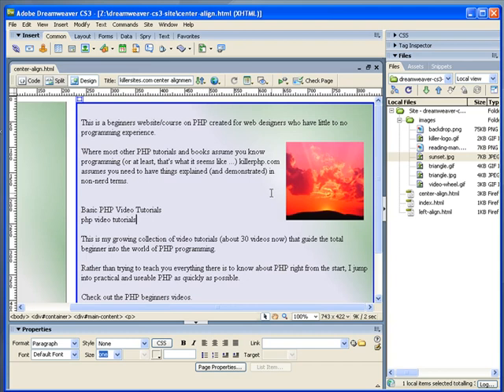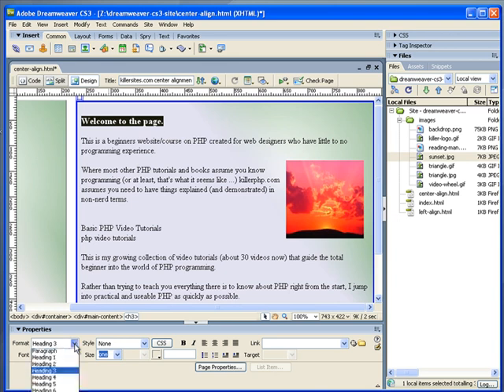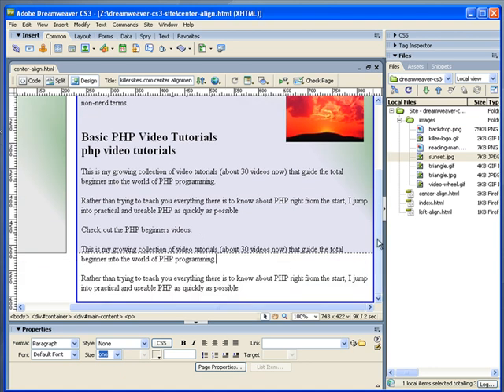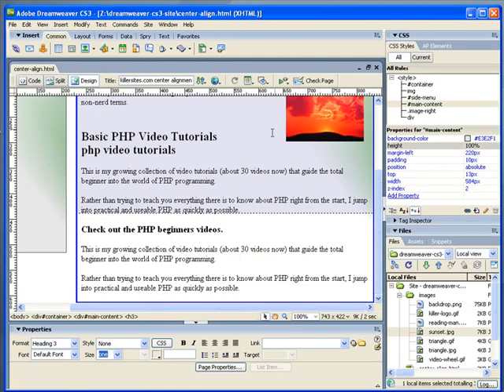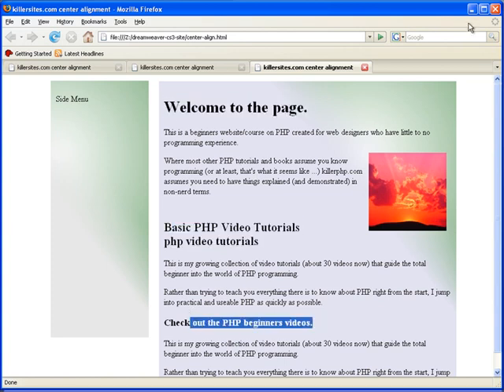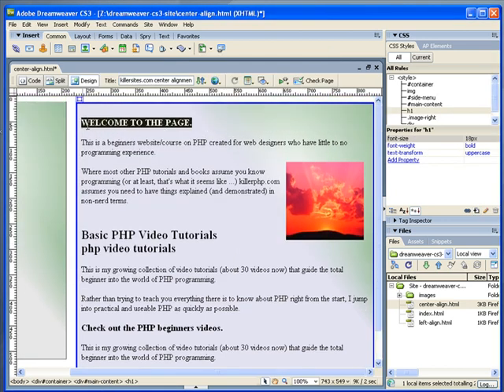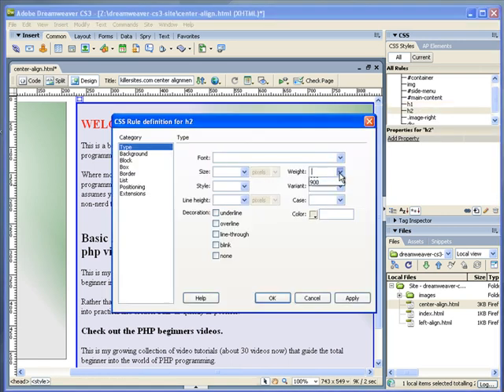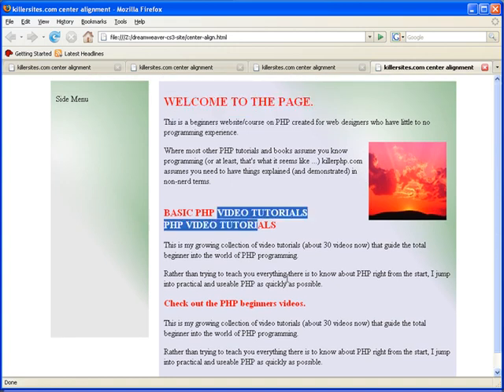Dreamweaver CS3 - Structuring A Page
In this video tutorial, Stef goes over some page structuring using Dreamweaver CS3, from our beginner's Dreamweaver CS3 course.